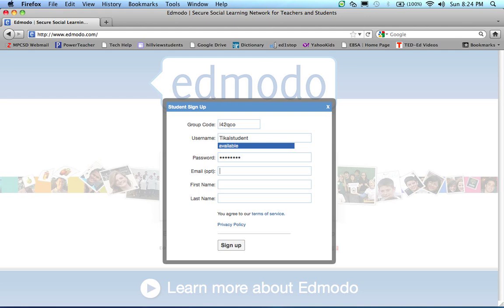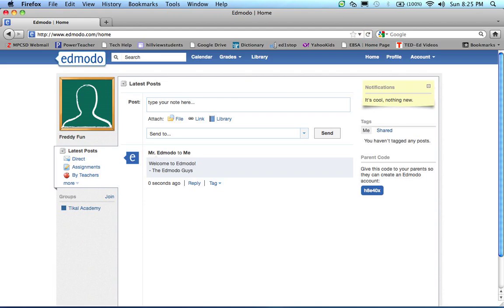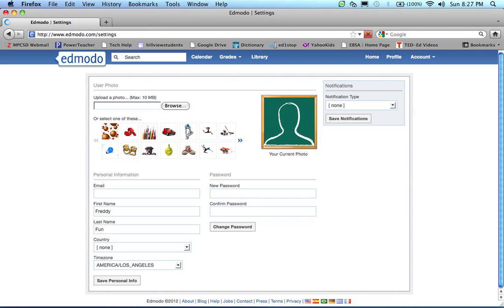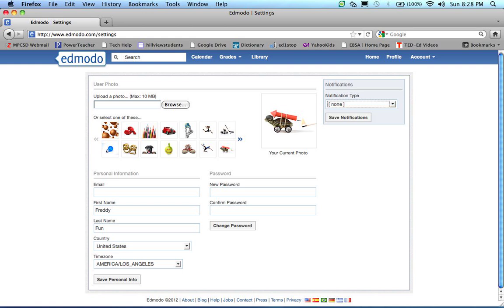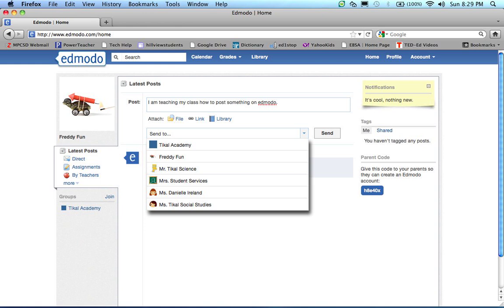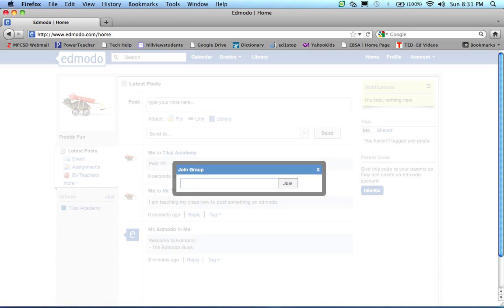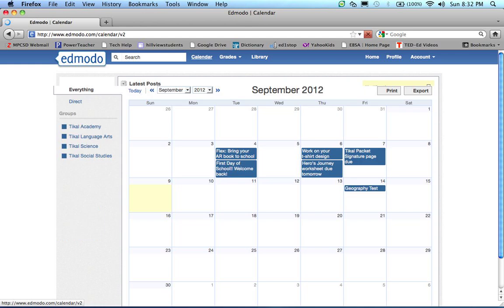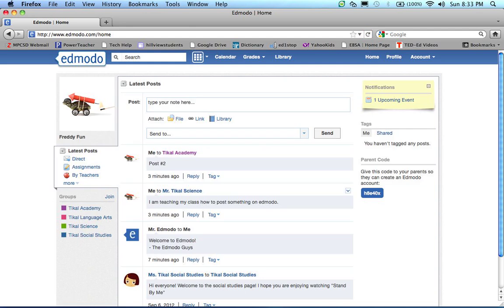Tikal Edmodo Intro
Introduction to Edmodo.com for Tikal Academy